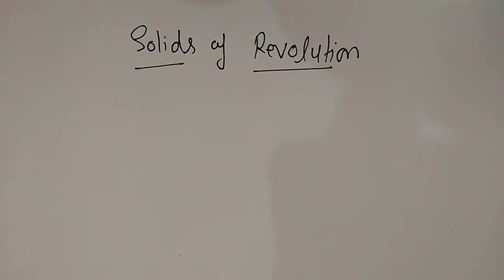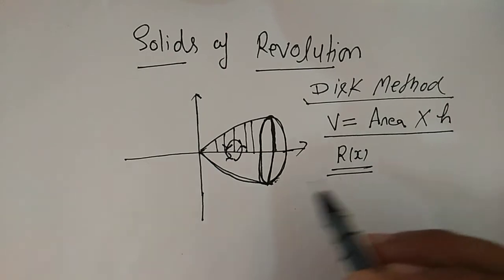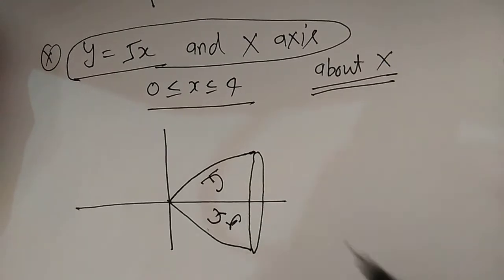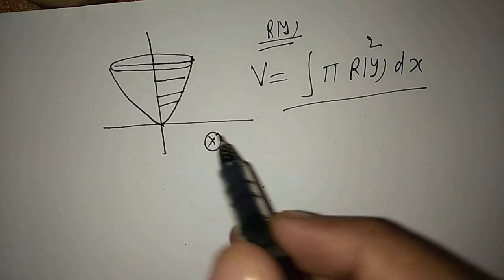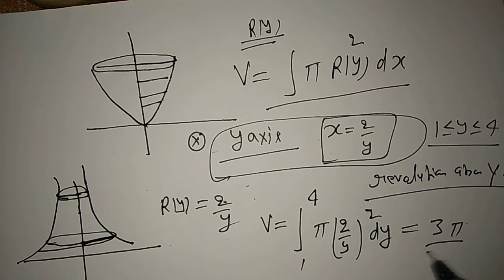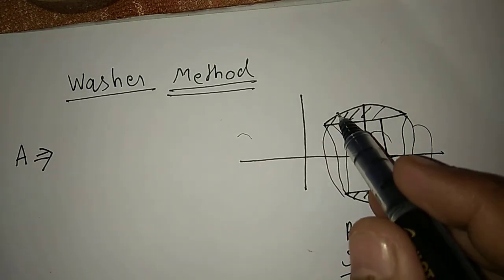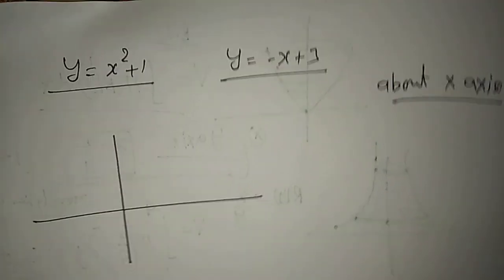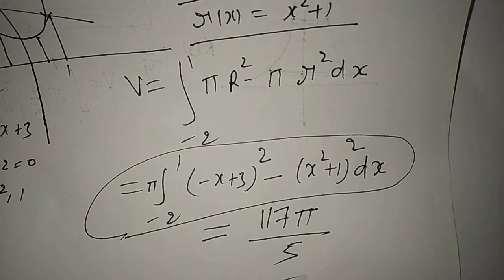Volume of Solids of Revolutions || Disc Method & Washer Method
This video lecture " Volume of Solid of Revolution  will help Engineering and Basic Science students to understand following topic of of Mathematics:
1. What is Volume Solids when it is revolve about X-axis & Y-axis
2. Working rule For Finding Volume of Solid of Revolution (Cartesian Form)

This video is very useful for B.Sc. / B.Tech students also preparing NET, GATE and JAM Aspirants.